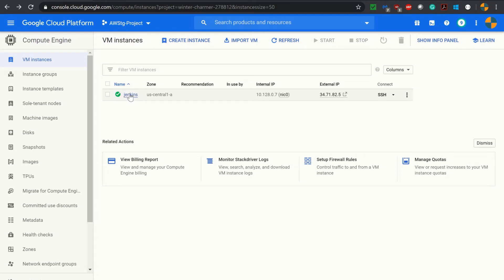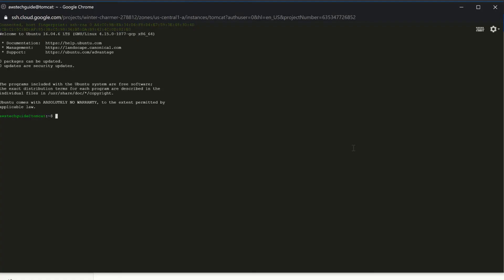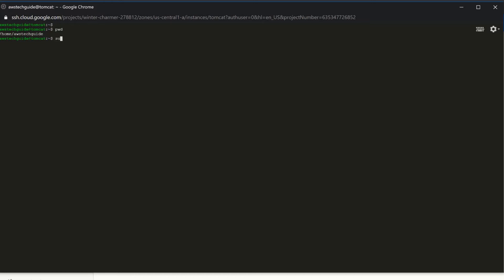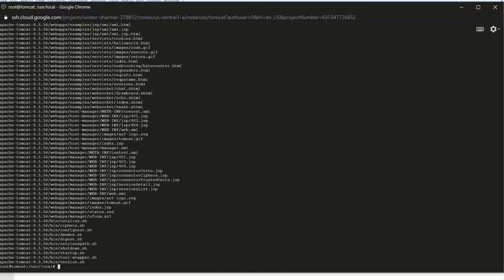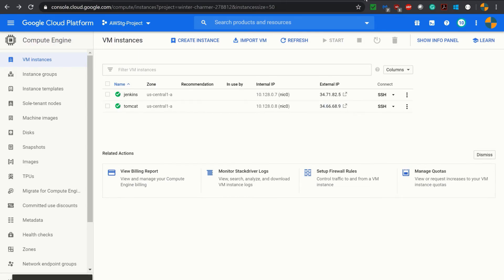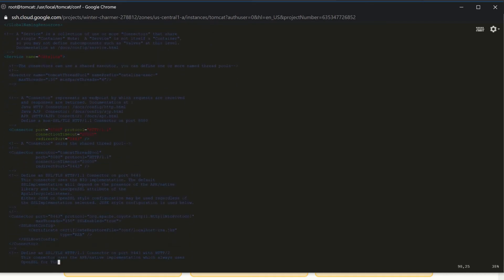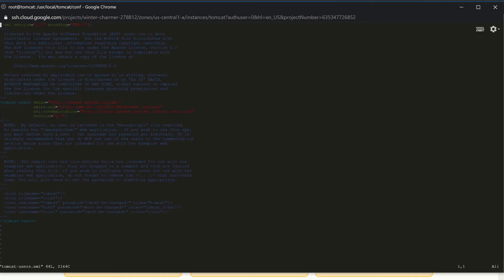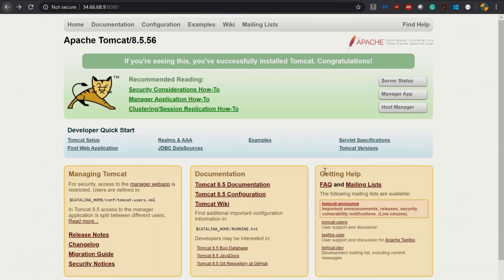Install and configure Tomcat in Google Cloud Platform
Watch this video tutorial to install and configure Tomcat in Google Cloud Platform.

If you are an IT aspirant or IT software engineer this channel is a great source of knowledge for you.